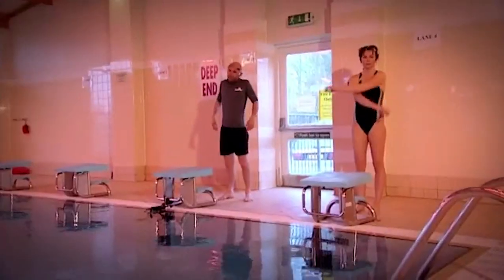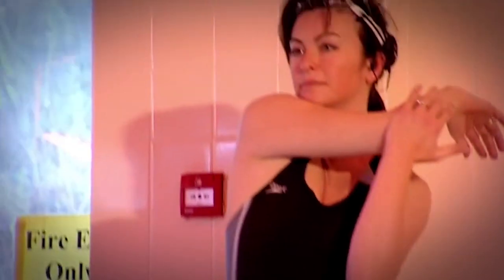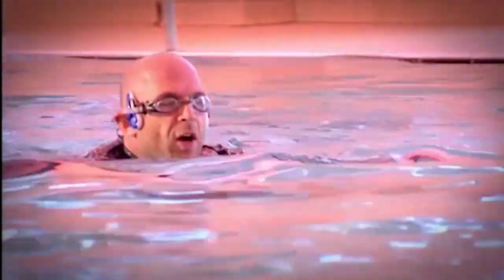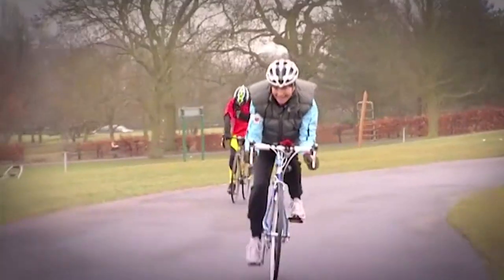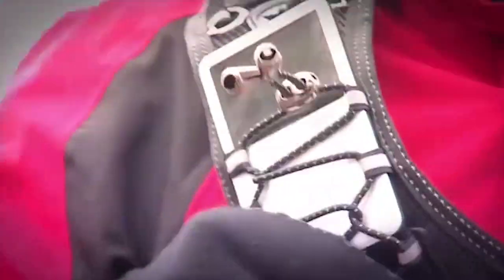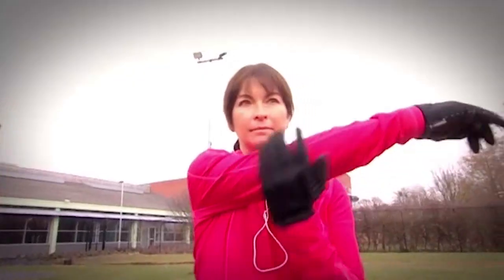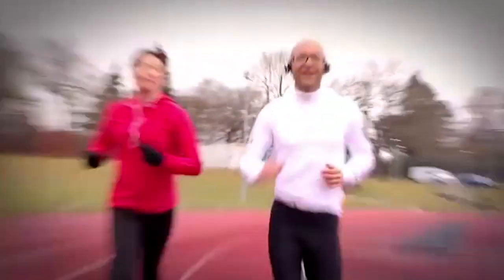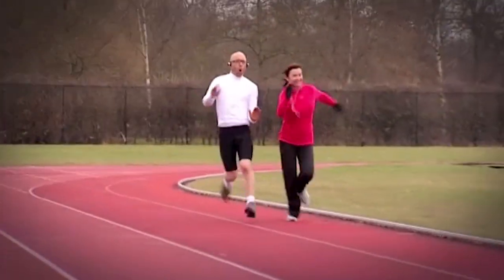Music Players for Sport - The Gadget Show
Jason and Suzi check out the best on the market for sport music players.